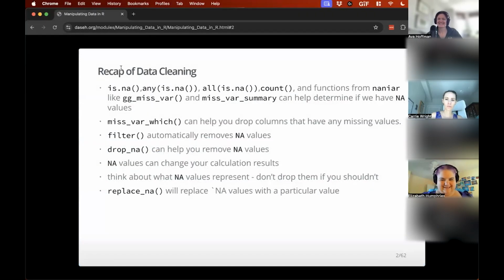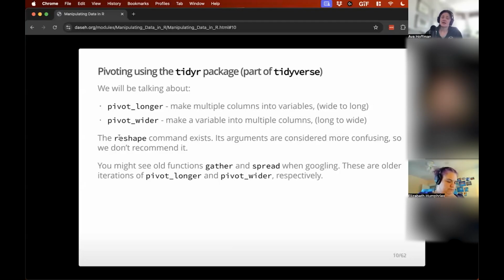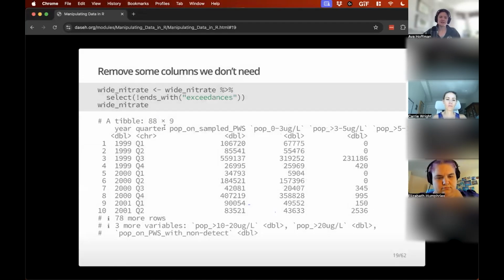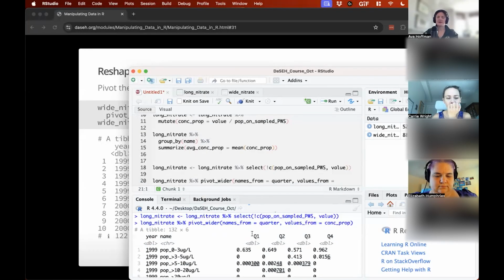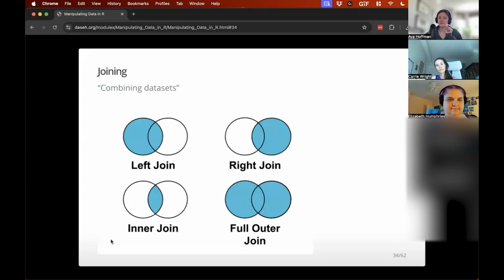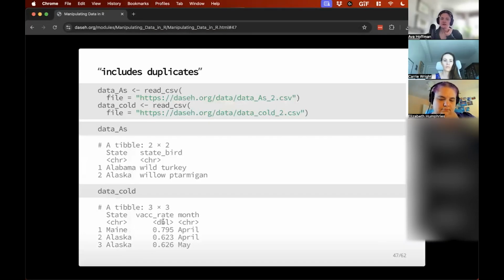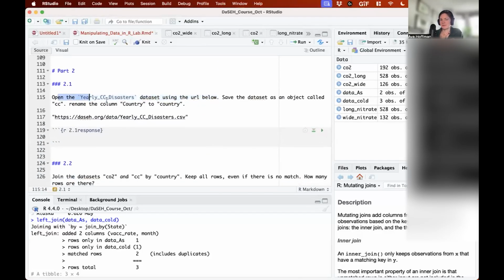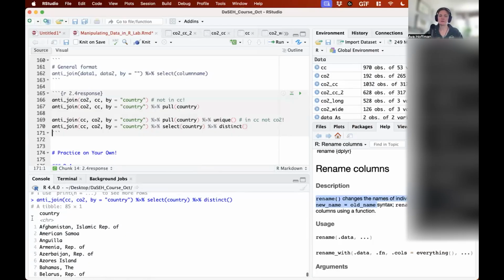R Data Manipulation - Data Science for Environmental Health [Module 9/15]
00:00 Data Manipulation lecture (part 1)
25:24 Data Manipulation lab (part 1)
31:39 Data Manipulation lecture (part 2)
46:55 Data Manipulation lab (part 2)